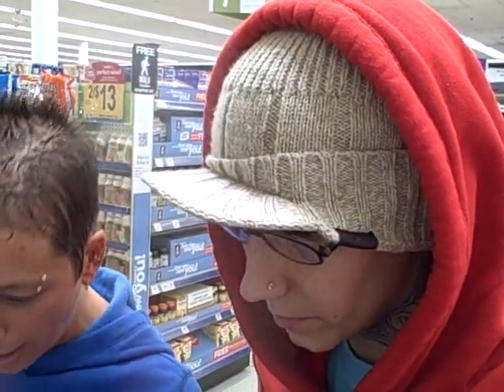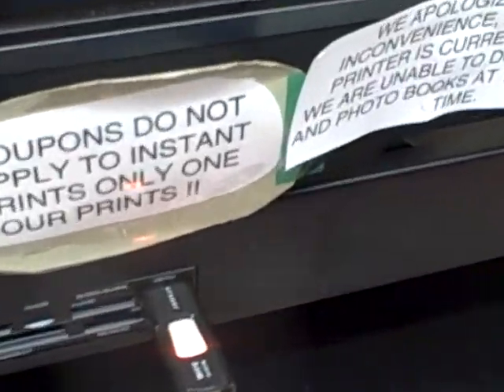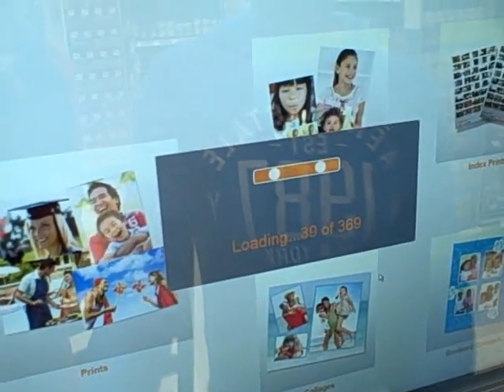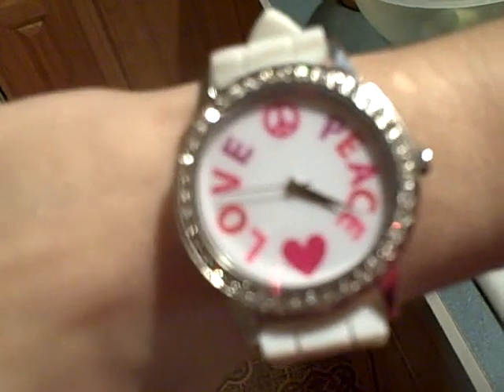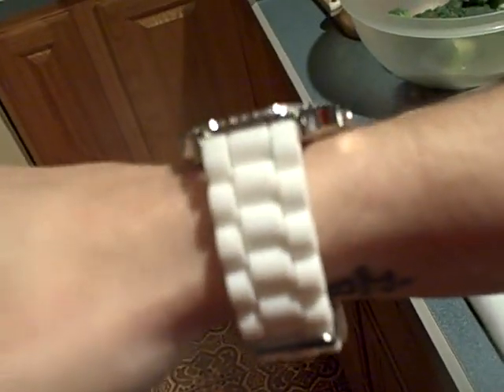Our 1st New Year's & My Last Video!!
This is the last video in 2011! Can you believe it? Its been a long, great, stressful, fun, and much more year! Cant wait to make more videos next year!!

We wish you a happy and healthy 2012!!! BE SAFE! I love you guys! Peace and love, and see you in 2012!

Melissa Minotti
72 Rowley Hollow